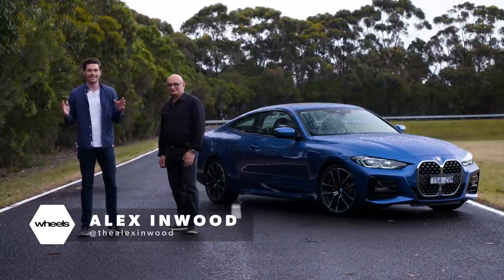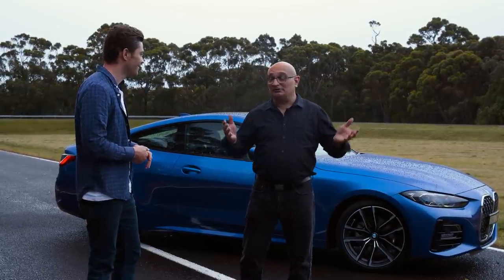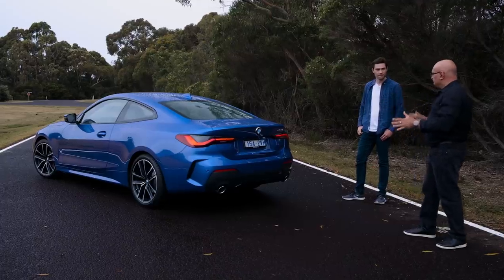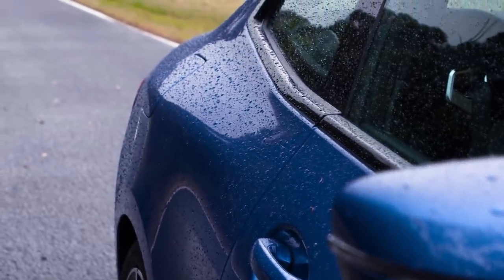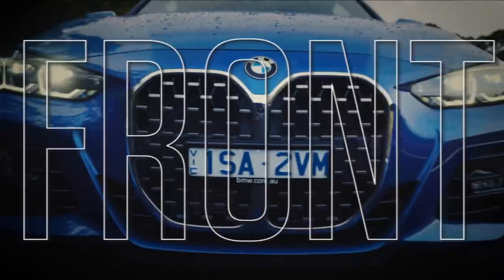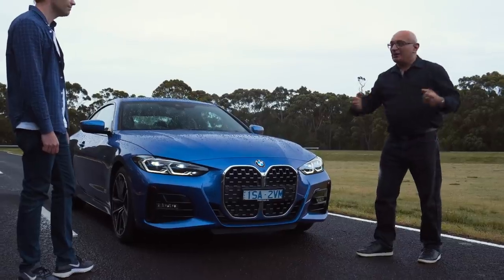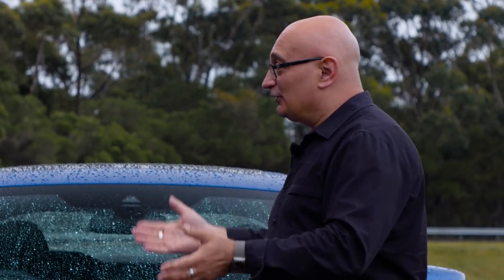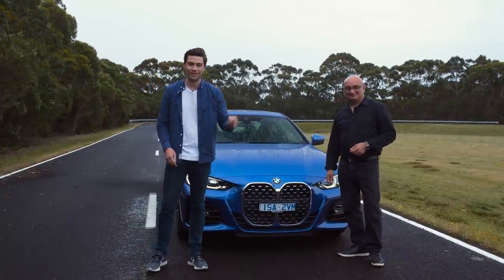BMW 4 Series - car designer reacts! | Wheels Australia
The G22 BMW 4 Series has become infamous for one thing: that grille. BMW's bold new design direction has polarised enthusiasts the world over but what about actual car designers? Well we thought we'd ask one. Richard Ferlazzo is a globally recognised designer with more than 30 years of industry experience and in this video he provides some insights into why BMW is going down this path and gives his opinion on whether it's a win or a fail.

But what about you? Do you love or hate BMW's new direction?